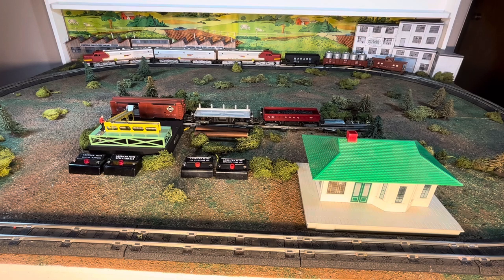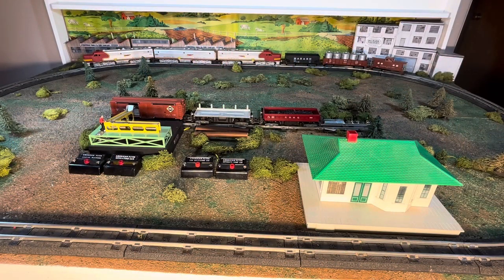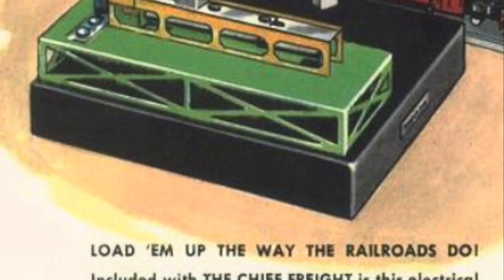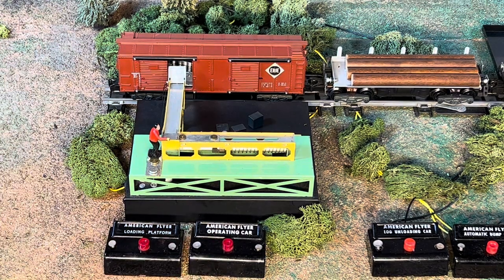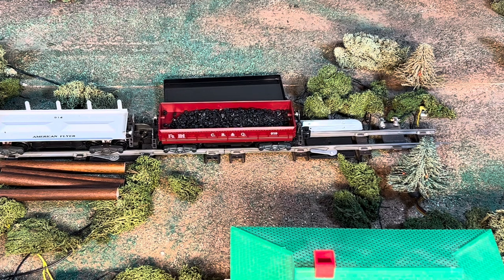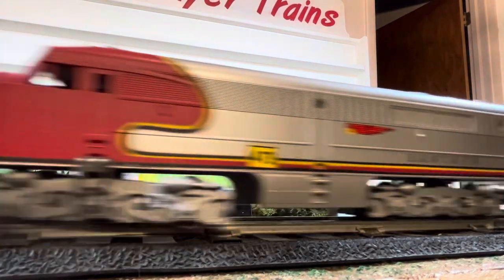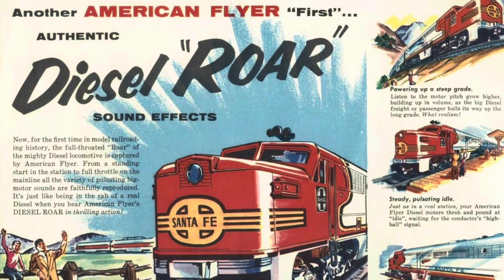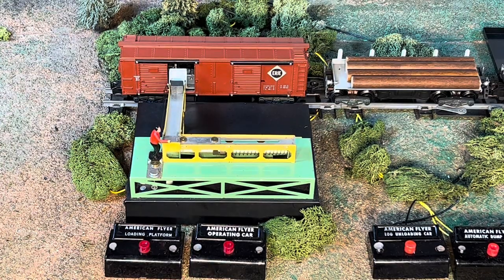American Flyer: Operating the 5585H Santa Fe Freight from 1955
Now that we’ve opened and unwrapped the 5585H, it’s time to put it into action.

This is Part 2 of this series, but I have three additional videos I’ll be releasing about getting this set running.  One will be about repairing the broken diesel horn on the 470 A-Unit and performing some simple servicing to get it running properly.  The second is a video about some simple servicing of the 974 Erie boxcar without performing the difficult process of removing the shell from the frame.  The third video is actually a scenery tutorial for folks putting together a temporary layout like my modular 4x6 display shown in this video.  Keep checking my channel @hallofsciencewest.

This video was created with the iMovie app on my iPhone.

Background music is called “playful” on the iMovie app.

Intro and conclusion diesel sound is from the record “The Continental Limited” created by the A.C. Gilbert Company.

for the use of the digitized catalog screenshots.  I hope you don’t mind my using them.  I recommend people checkout your awesome website as much as possible.

Also check out for some incredible A.C. Gilbert and American Flyer history and information.  Thank you Dale.

I’m into making these videos to provide the 70 plus years of information about American Flyer trains that I acquired from my uncle, collector Ray Mohrlang and his good friends.  A lot more to come.